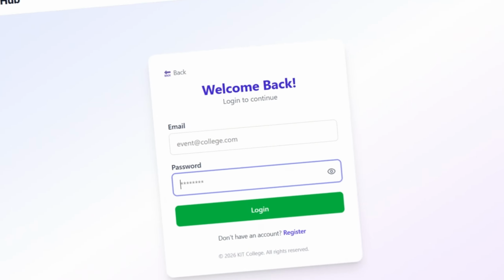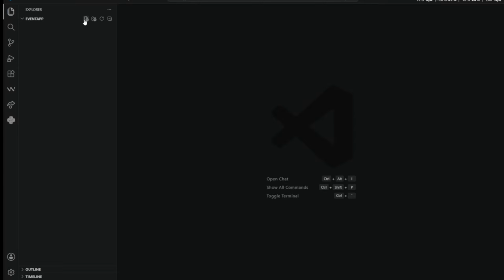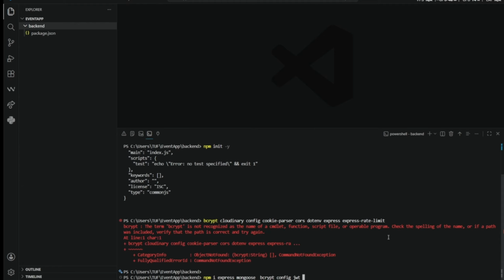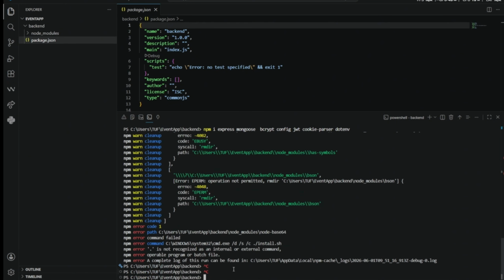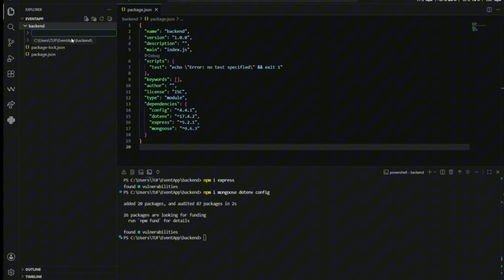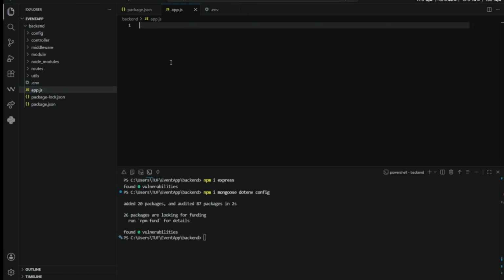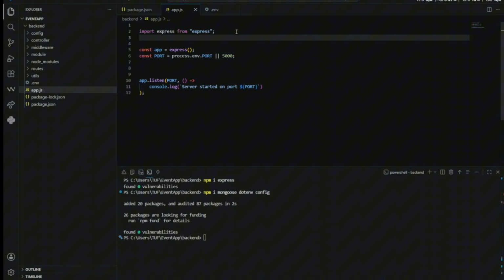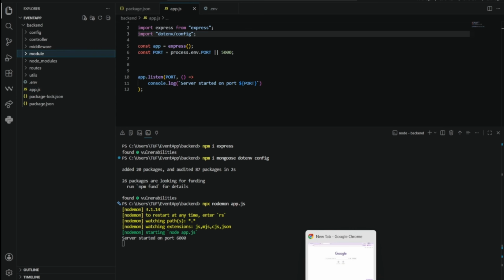MERN Stack Role-Based Event App: Complete Backend Setup (Part 1)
Build a Pro Event Management System: MERN Stack Backend Initialization
MERN Project Setup: Role-Based Event App with Express & MongoDB
Step-by-Step MERN Backend Setup | Role-Based Event Management System